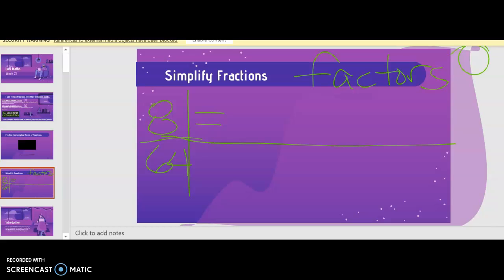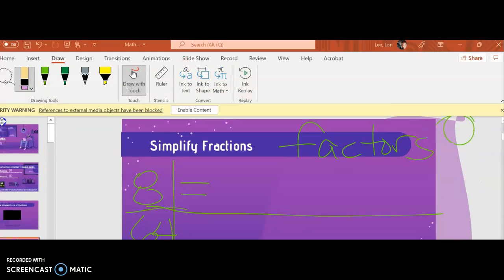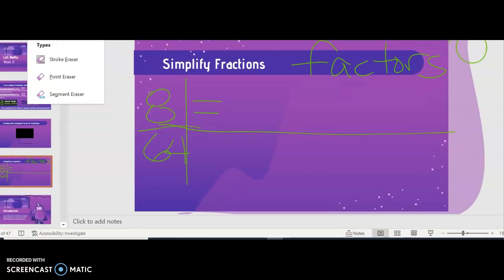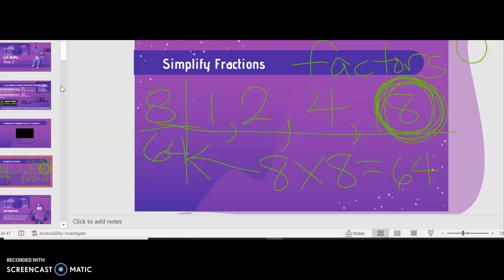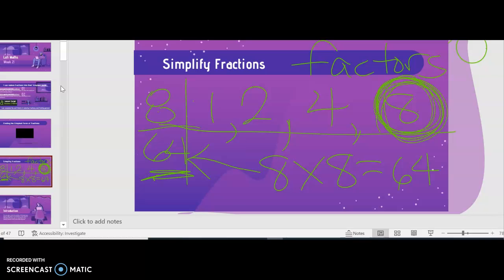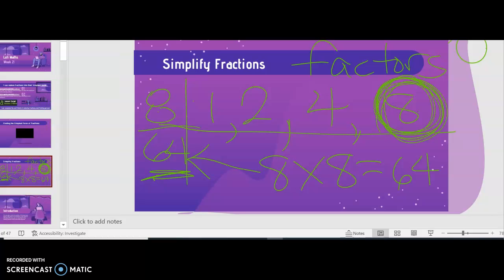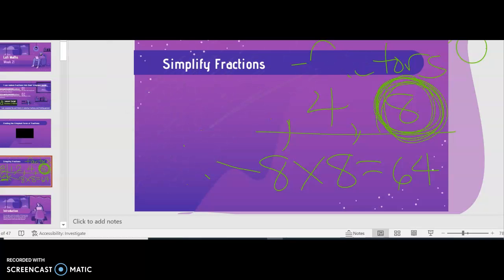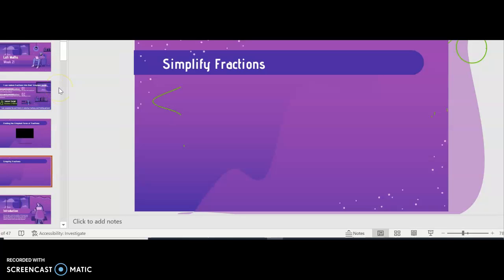Simplifying fractions 2